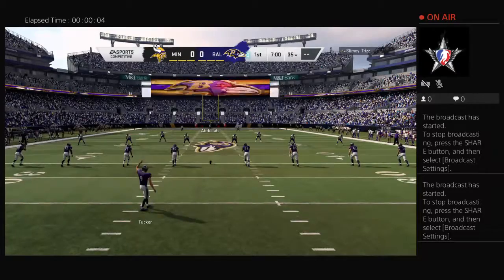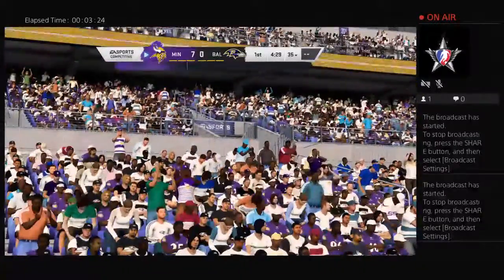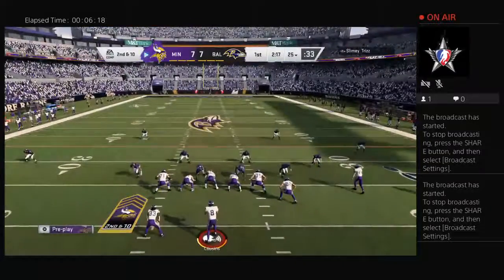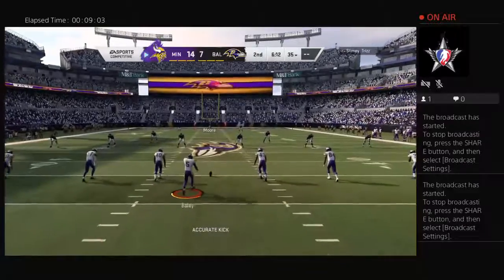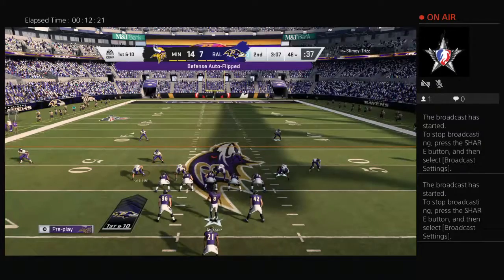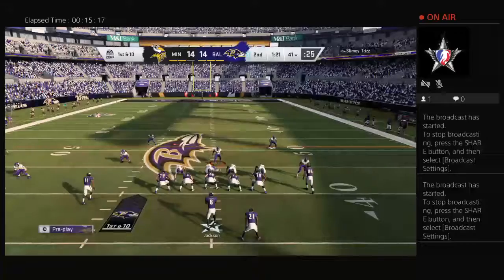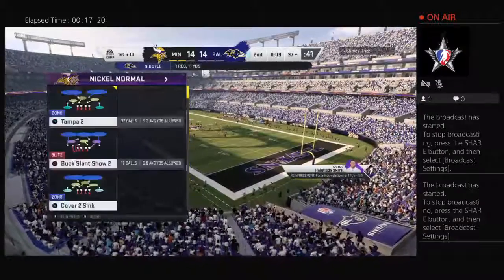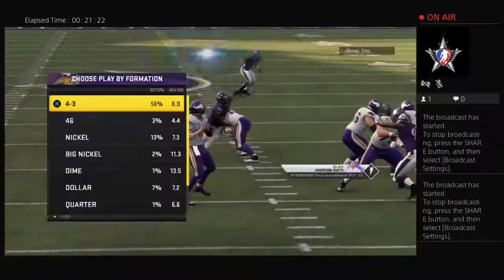darriong23's Live PS4 Broadcast